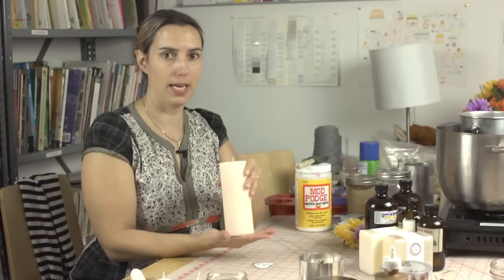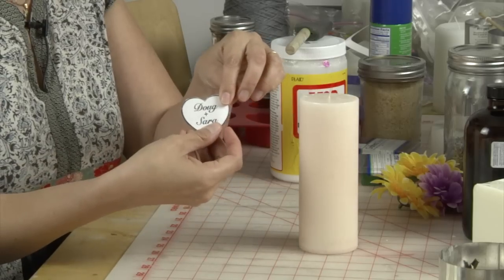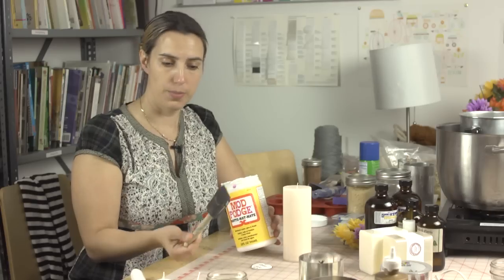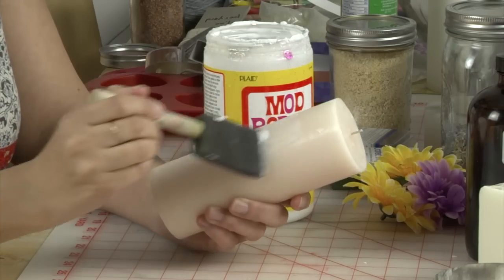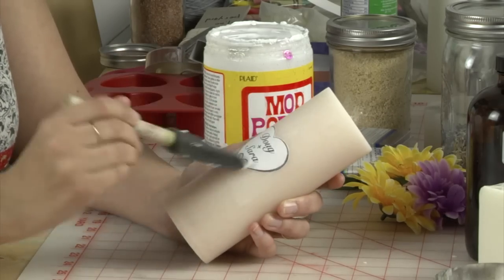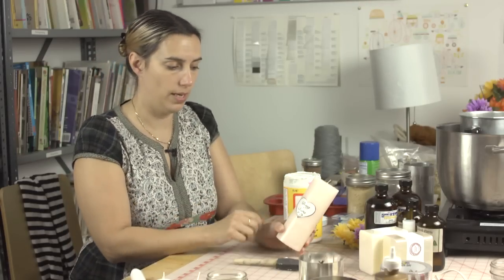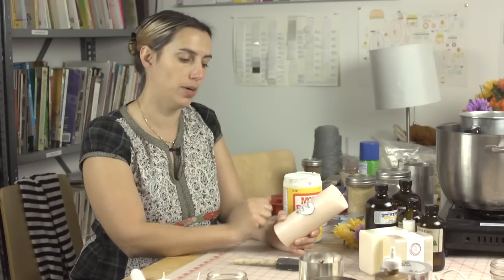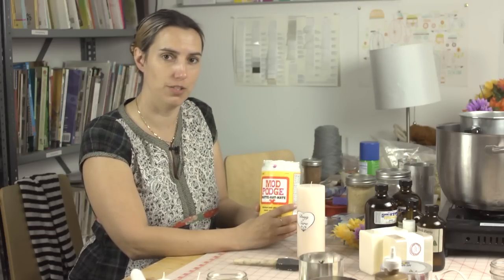How to Mod Podge a Unity Candle : Candle Making & More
Unity candles are very unique looking and look great in a wide variety of rooms and settings. Learn how to mod podge a unity candle with help from a craft expert in this free video clip.

Bio: Angharad Jones began her crafting career as a small girl, finger knitting on her long bus ride to school in rural Seattle, Washington.

Series Description: You can make your own beautiful candles right at home using a few common household items and a little bit of imagination. Find out how to make your own candles and learn a few tips and tricks along the way with help from a craft expert in this free video series.